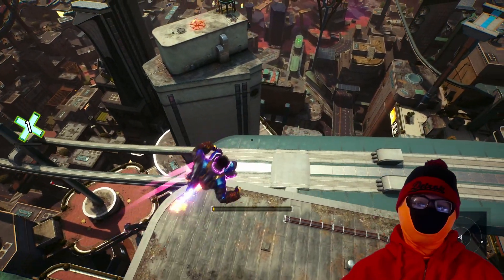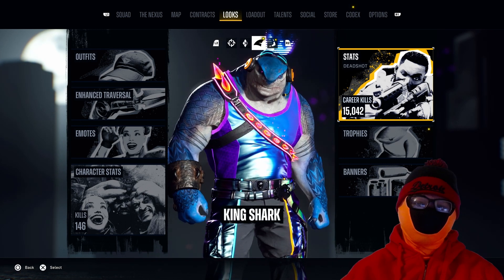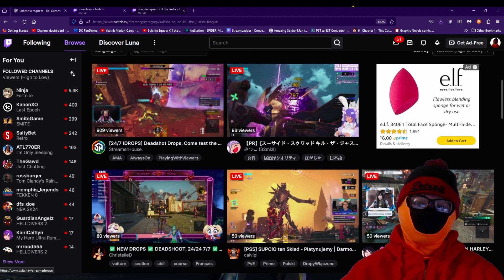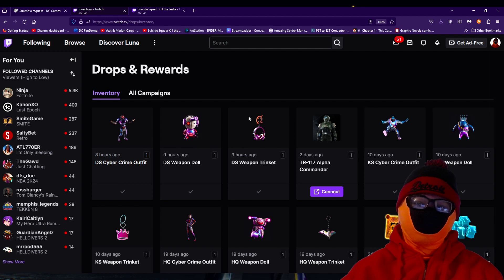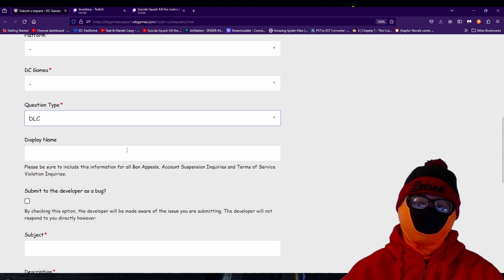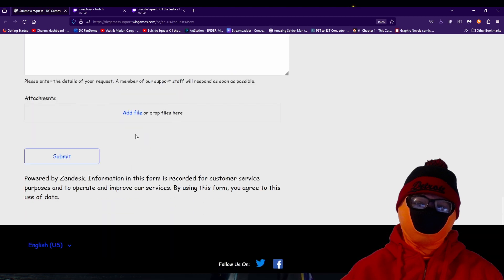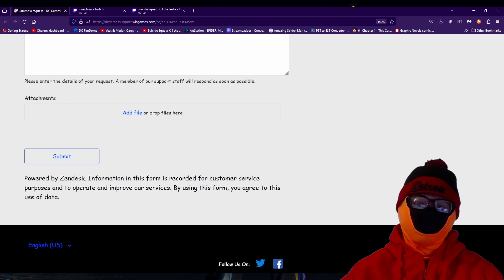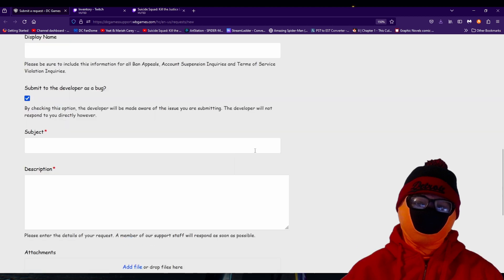Let's talk about the Missing Twitch Skins....| Suicide Squad: Kill The Justice League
Welcome To The Pantheon, Today we're gonna be discussing how to obtain your missing free twitch skins for Suicide Squad. Kick back and Enjoy!

Glad To See You Could Make It. Hang Out For a While, Chill,
Relax, And Enjoy The Video In Front Of You.

Make Sure To Follow Me Over On Twitch And Twitter As Well!